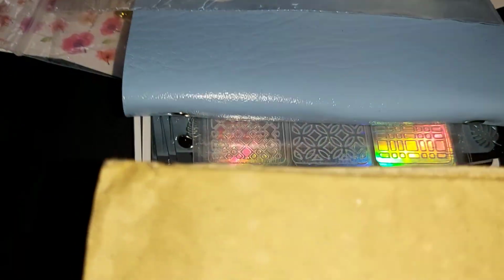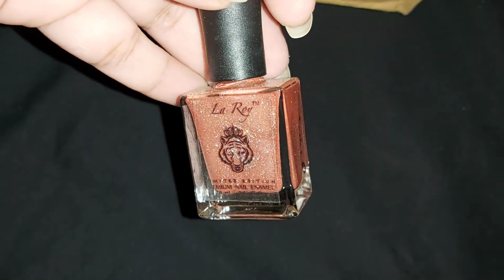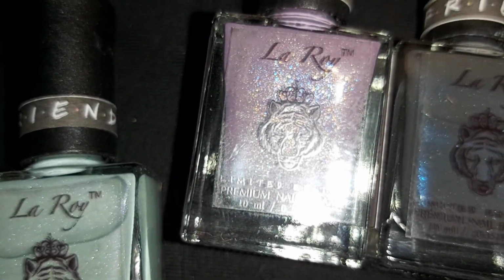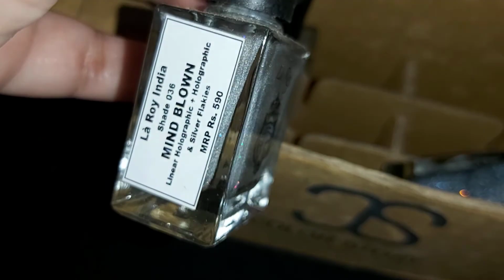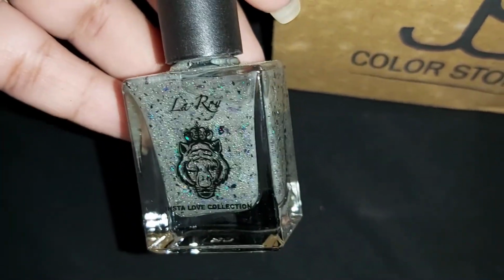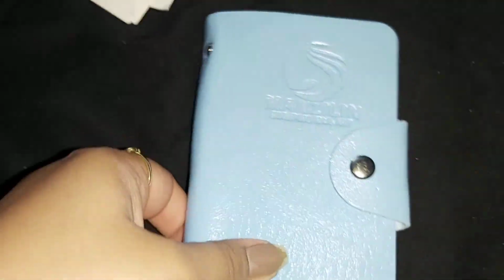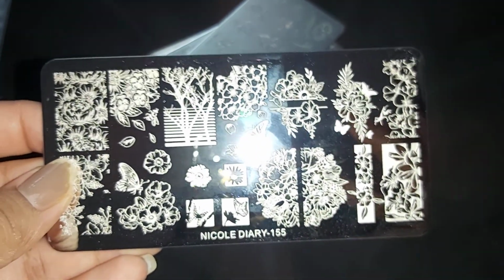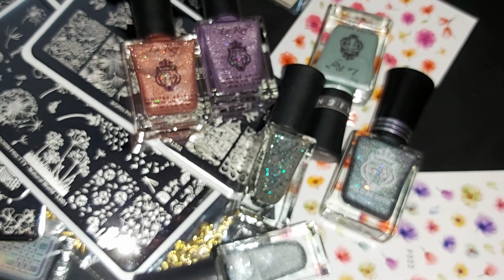Nailpolishes, Stamping Plates and more!!!! My Nailmail!!!!!!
Hey guys!

I am back with another haul! in this YouTube video I am showing my recent nailmail to you guys.

Please bear with me, and do let me know what you guys think about this video in the comments section below💘

Also, if you guys want me to share the tutorial of a particular nailart technique on my channel, then please do let me know...I'd be happy to help you guys 🥳